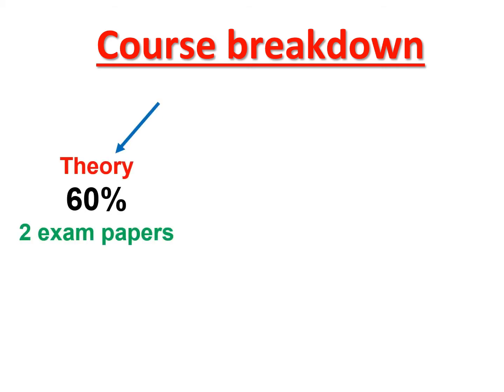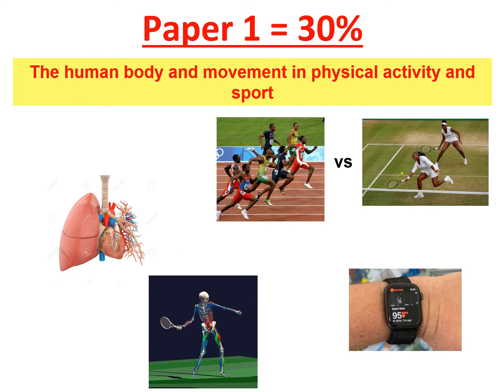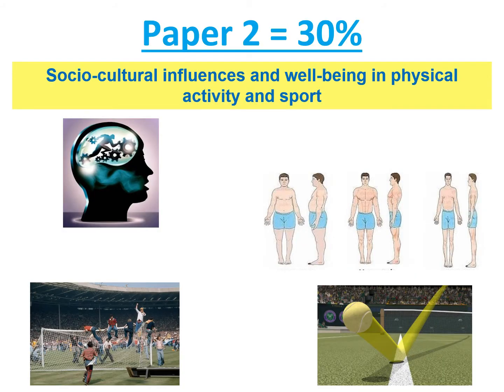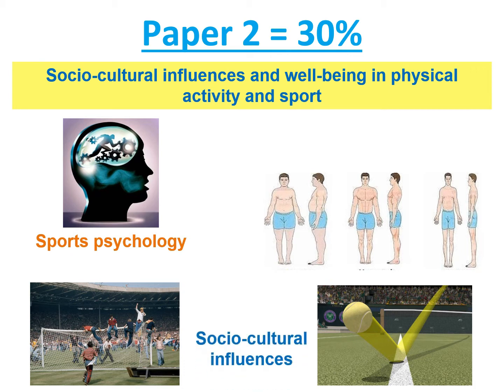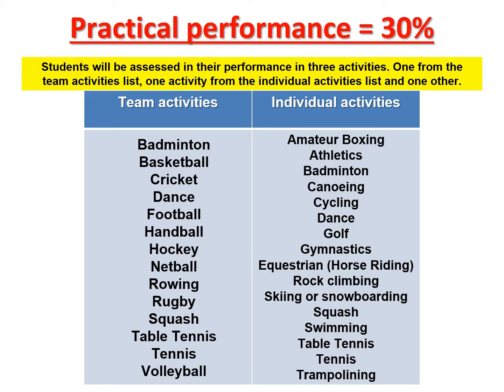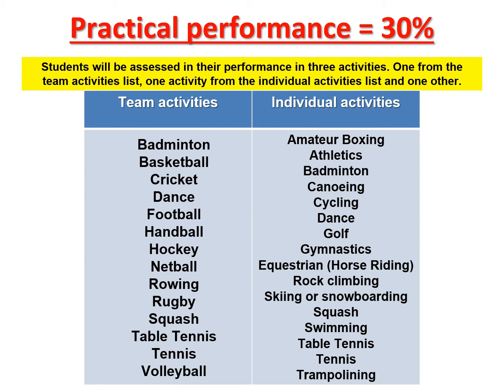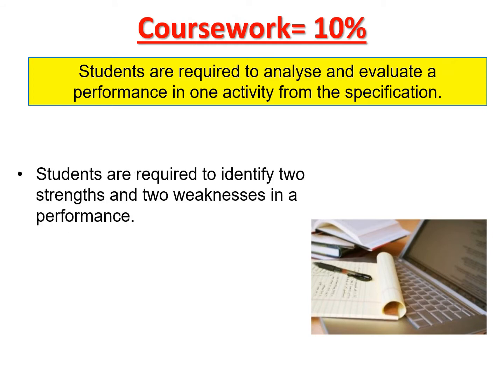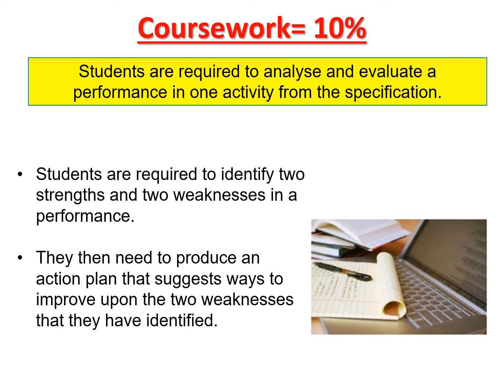YEAR EIGHT OPTIONS - PE GCSE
YEAR EIGHT OPTIONS
PE GCSE
MARISSA MASON